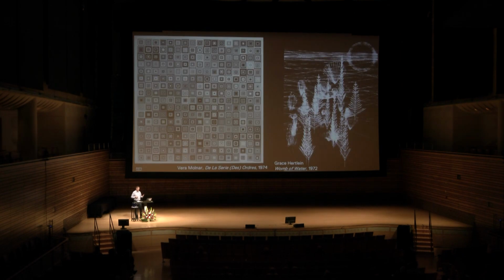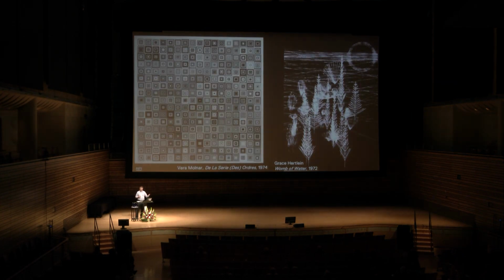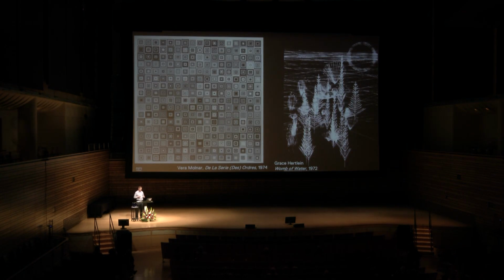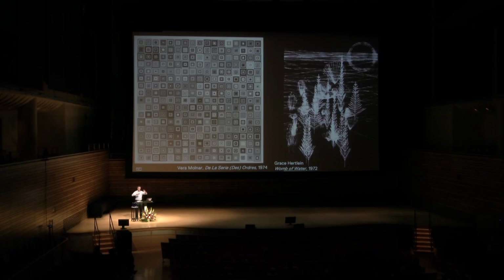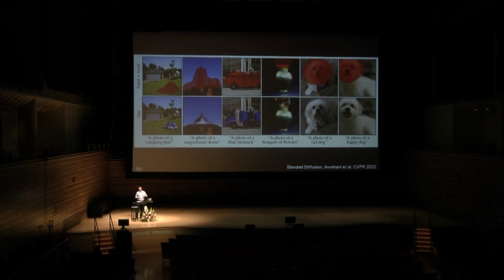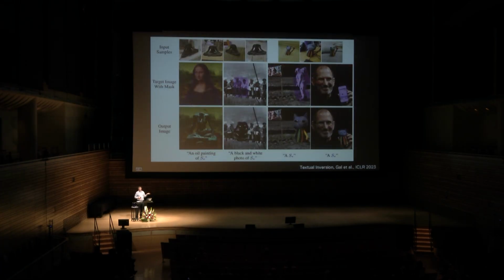Computational Creativity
Research, Education and Discovery (RED) Talks

Three of our distinguished faculty will share their unique takes on our central theme: The Role and Impact of Artificial Intelligence in Shaping the Future.

1st Talk:
Rich Radke
Electrical, Computer, and Systems Engineering